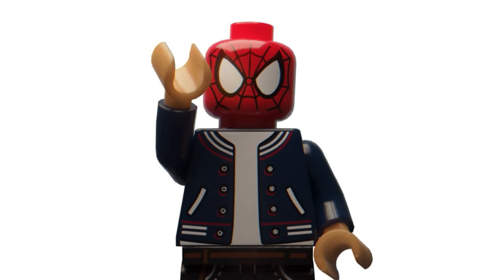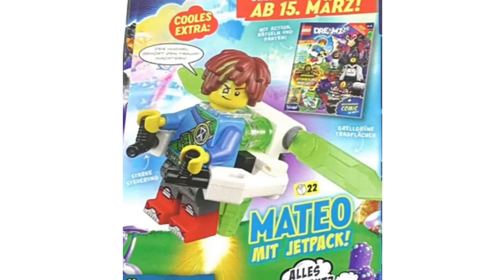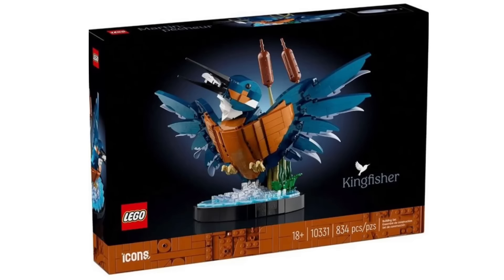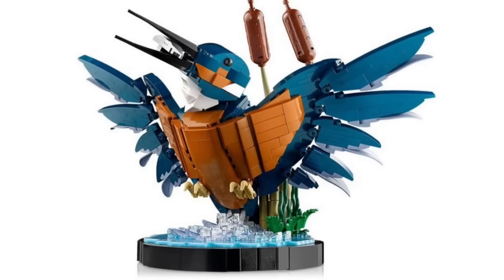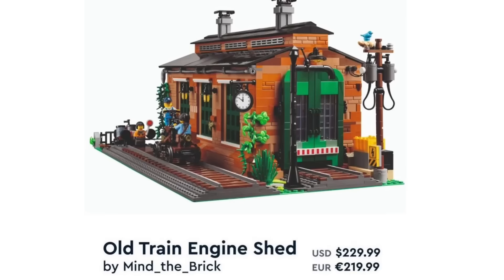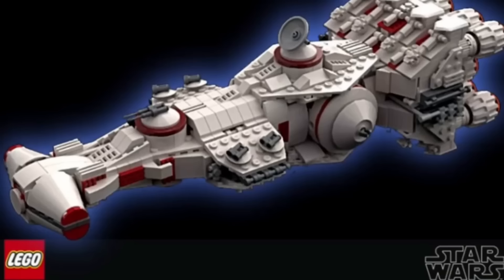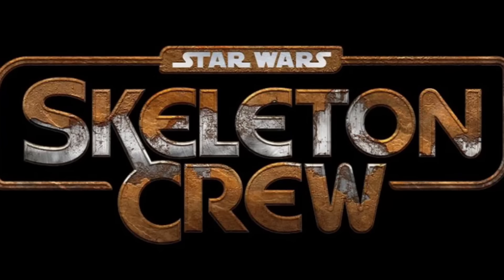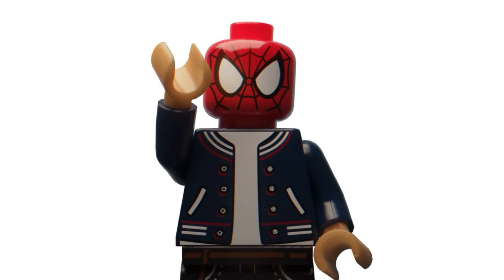INSANE NEW LEGO LEAKS! Star Wars, Harry Potter, Marvel, Icons, Ideas + MORE!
Today, we start the video by taking a look at some new LEGO magazines that will be available from February 2024. The first one will be a LEGO Marvel magazine and will include a figure of Green Goblin. The next magazine is for LEGO Dreamzz, which will feature a Mateo figure. The Mateo figure included is extremely with dual molded legs, as well as a backpack accessory!

LEGO Harry Potter has a lot of new sets which will debut in 2024, including the most recent wave which was officially revealed by LEGO. The theme recently introduced collectible 4x4 tiles with exclusive prints of famous characters in the Wizarding World to celebrate 20 years of LEGO Harry Potter, which were supposed to represent that chocolate frog cards from the films. However, these are now being replaced with some new collectible LEGO Harry Potter Collectible Wizard Portraits (which will be printed on the LEGO Nexo Knight shield pieces). At the moment, there will be 14 to collect, which this collection including all four Hogwarts founders, alongside Sir Cadogan and Quidditch player Jokunda Sykes.

We will be seeing the release of the new LEGO 10331: Kingfisher set for February 1st 2024. This set will include 834 pieces, and will retail for a price of $50. After months of rumours hearing about this set, LEGO finally officially revealed the images, and it doesn't disappoint!

We finally have the images of all of the new LEGO Bricklink designer programme sets that won and will be releasing on February 7th 2024, being: Mountain Fortress, Old Train Engine shed, General store, Parisian Street and the Snack Shack.

LEGO Star Wars gets some new information regarding the new Midi scale sets releasing later this year, as well as updated information on the new LEGO 75374: Skeleton crew Onyx Cinder, which will release for June 2024 with a price tag of $130.

LEGO released their first teaser for the upcoming Peppa Pig theme, which will sadly be a Duplo wave of sets. We also got a look at the finalists for the next LEGO Ideas 2024 review.

Also, let me know down in the comments if  you are looking forward to the LEGO Star Wars 2024 sets, LEGO City 2024 sets, LEGO Ninjago 2024 sets, LEGO Dreamzz 2024 sets, LEGO Creator 2024 sets, LEGO Icons 2024 sets, LEGO Friends 2024 sets, LEGO Technic 2024 sets, LEGO Minifigures 2024 series, LEGO Speed Champions 2024 sets, LEGO Harry Potter 2024 sets, LEGO Minecraft 2024 sets, LEGO Sonic 2024 sets, LEGO Mario 2024 sets, LEGO Animal Crossing 2024 sets, LEGO Jurassic World 2024 sets, LEGO Art 2024 sets, LEGO BrickHeadz 2024 sets and all the others!